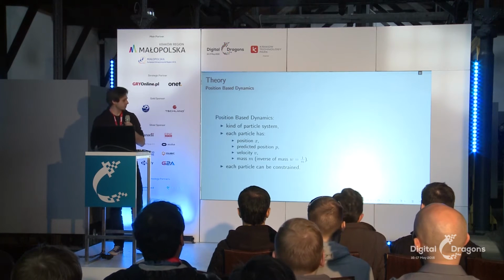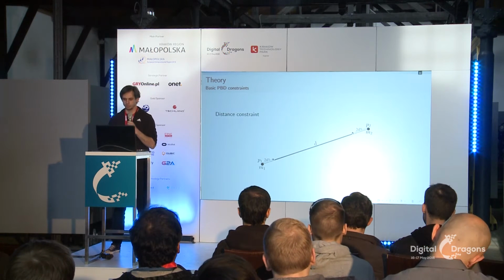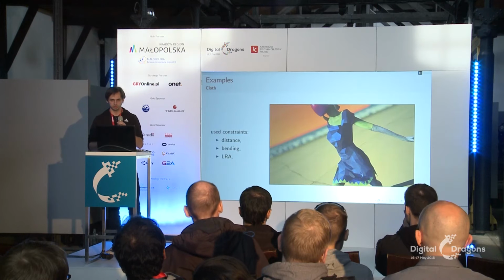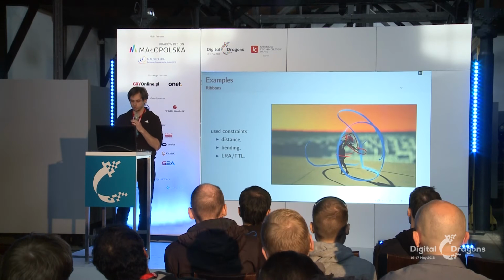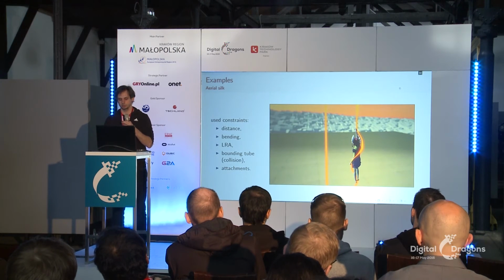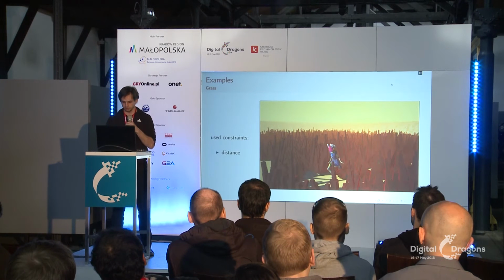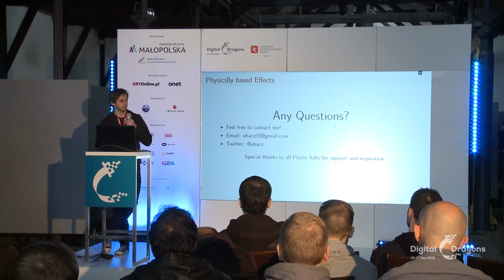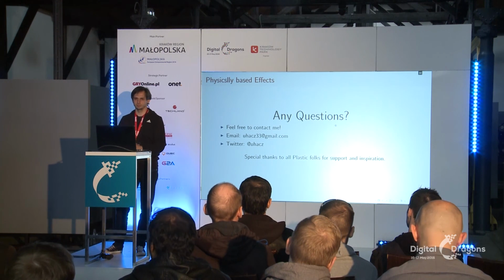DD2016 - Andrzej Uszakow: Physically based effects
Andrzej Uszakow
Plastic
Physically based effects